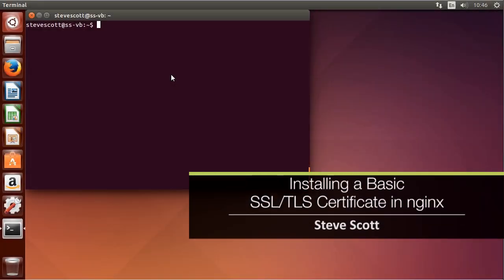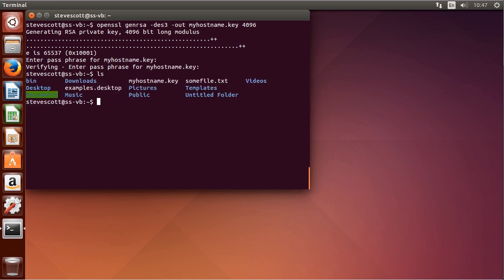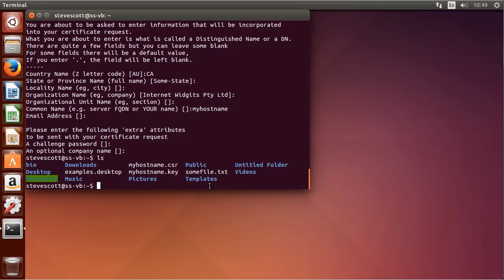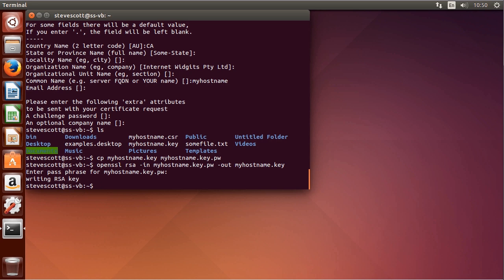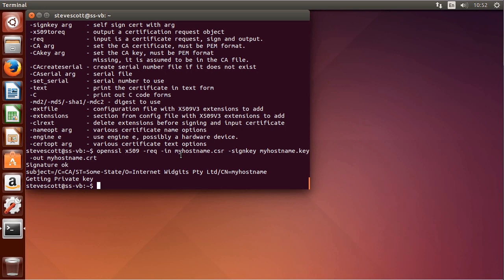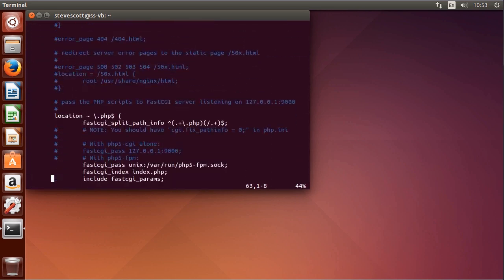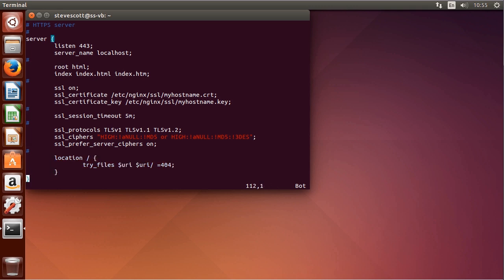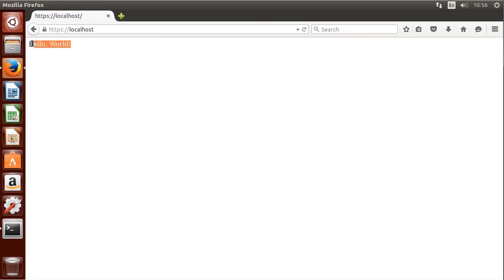Installing a Basic SSL/TLS Certificate in nginx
In this session we will discuss about Installing a Basic SSL/TLS Certificate in nginx.